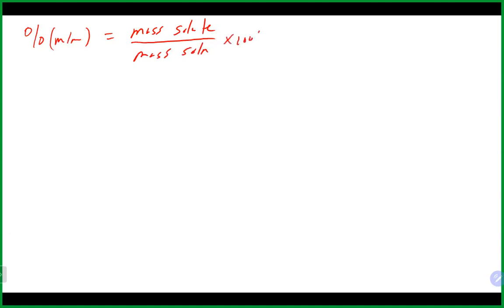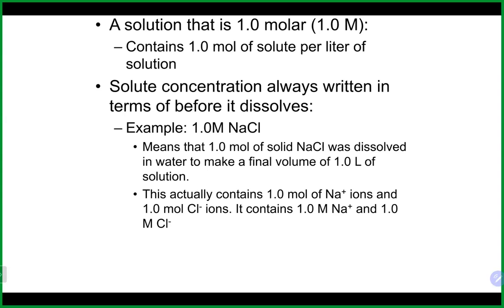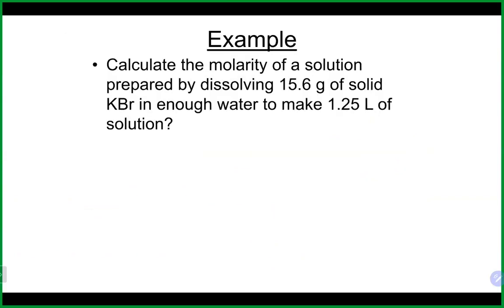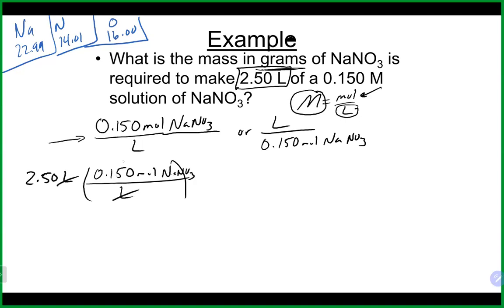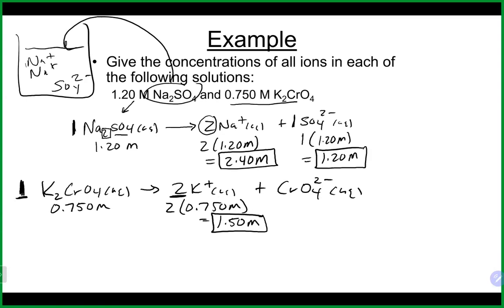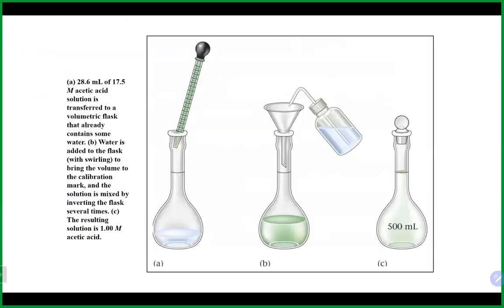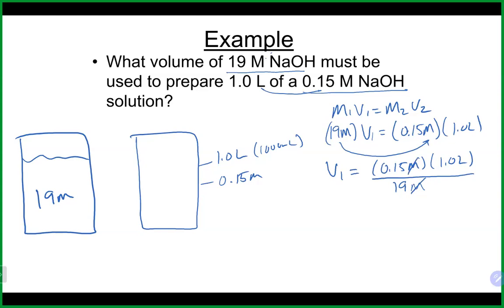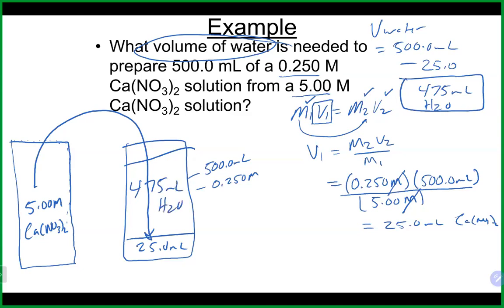Chem 110 Lecture 4/5/23 (Ch 9)